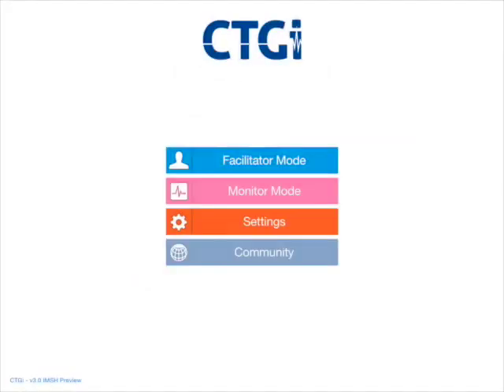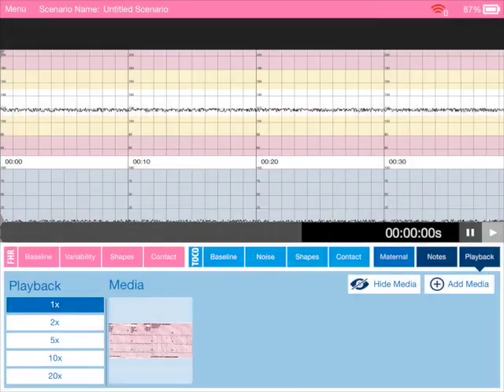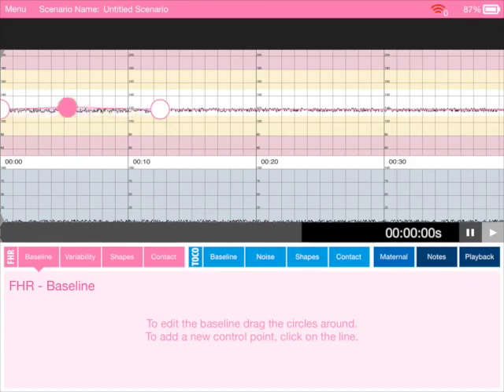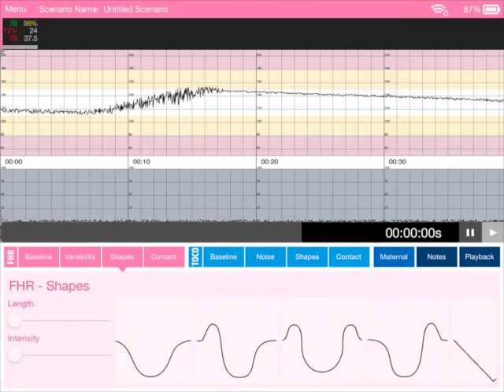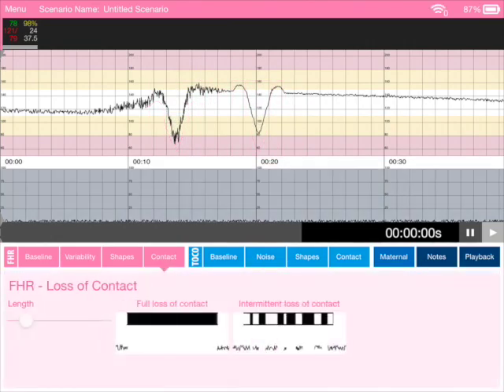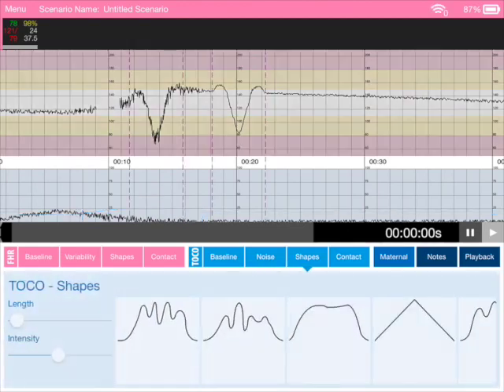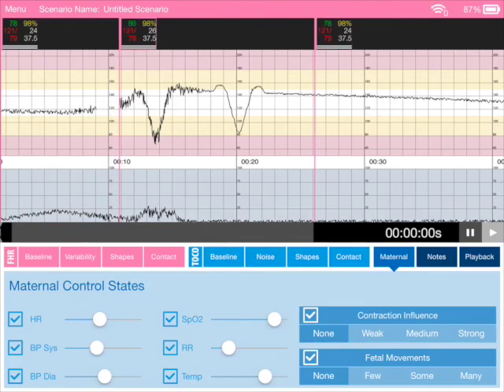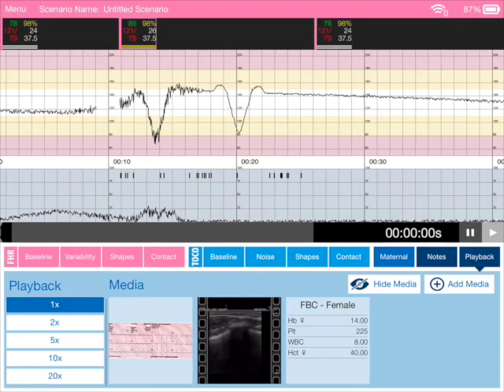CTGi Version 3 Preview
The latest version of CTGi will be available in March 2015.
Featuring an all new facilitator interface which allows simple and intuitive creation of fetal heart rate and tocograph traces.